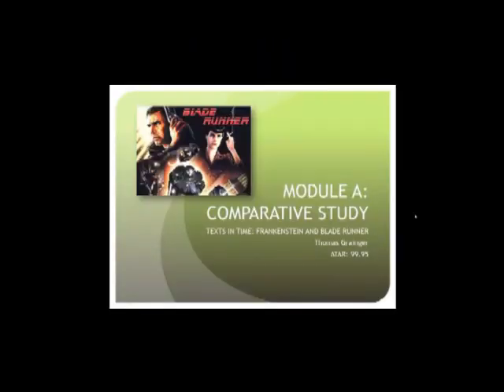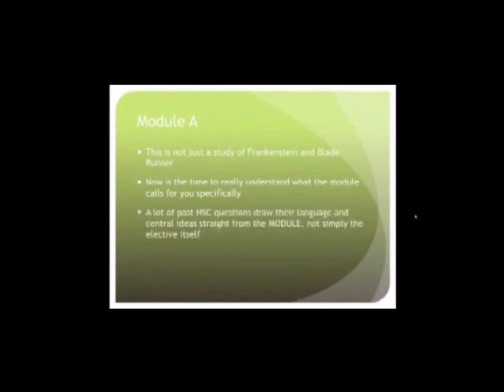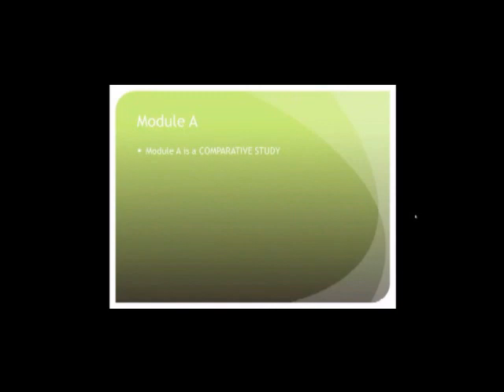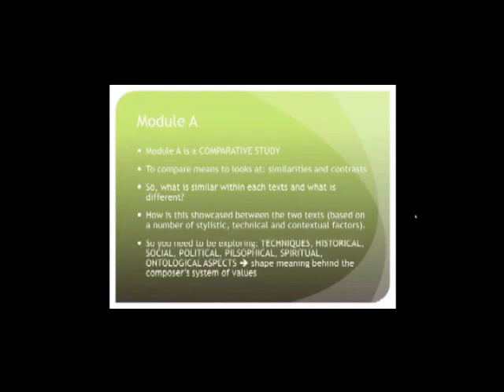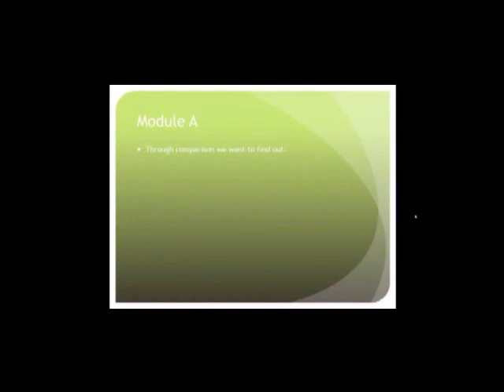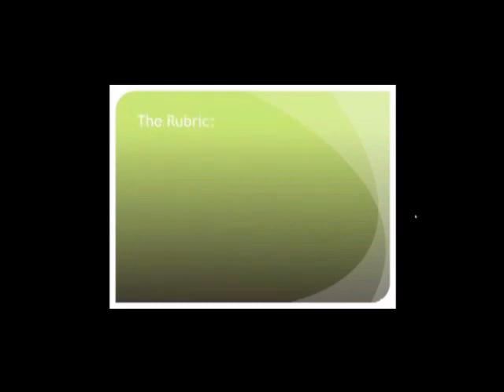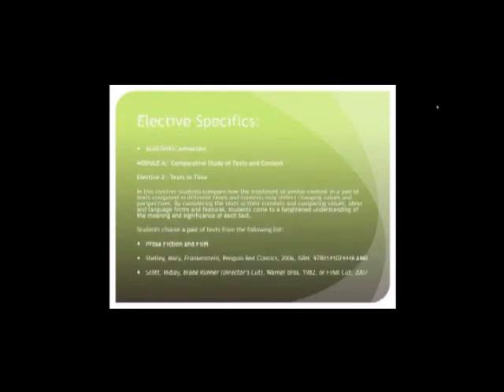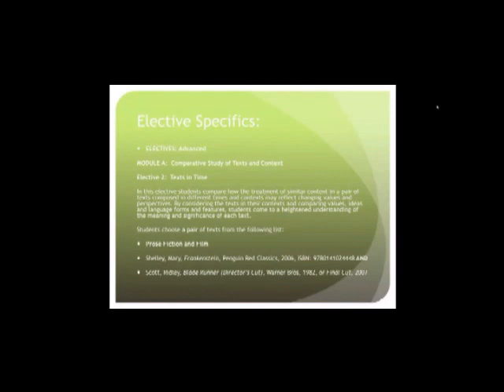PART I - Module B. Advanced English. Comparative study of texts AND contexts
An overview of the module rubric - and the elective rubric...